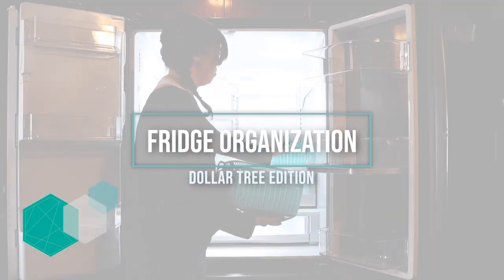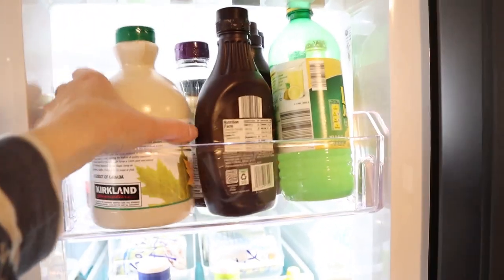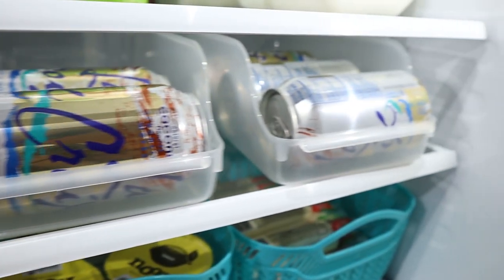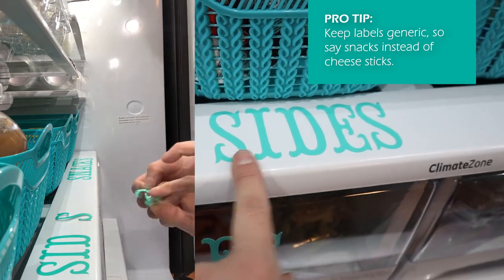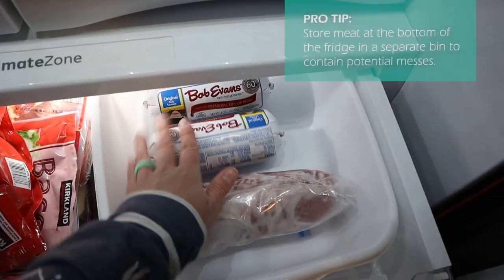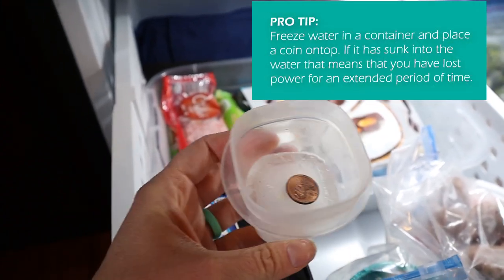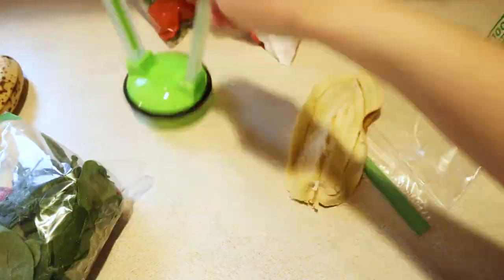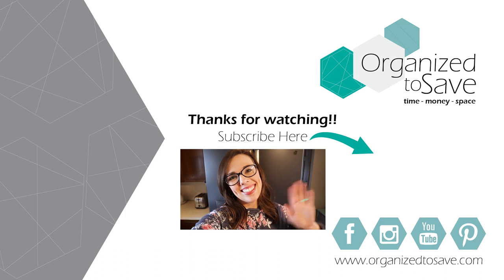GET YOUR REFRIGERATOR ORGANIZED ON A DOLLAR TREE BUDGET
Are you looking for some ways to get your refrigerator back in order...but on a budget? Do you need some tips on how to make your fridge easier to use and actually be able to find what is in your freezer?

In this video I walk you through how I got my fridge and freezer organized on a Dollar Tree budget! So if you are a fan of the Dollar Tree and need to get your refrigerator back in order come with me and lets get you organized on a budget!

Are you headed to the Dollar Tree now??

ZIPLOCK BAG STAND

INFO ❤

Welcome to Organized to Save, where you can get inspired to get organized to save your time, money and space.

My name is Lindsay and I'm a stay at home momma who is passionate about organizing! On my channel I am sharing content in hopes of helping you get yourself more organized and feel more confident with how you are spending your time, money and living in your space.